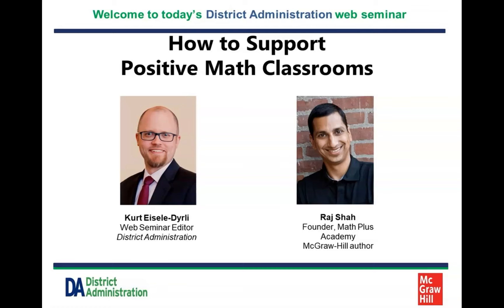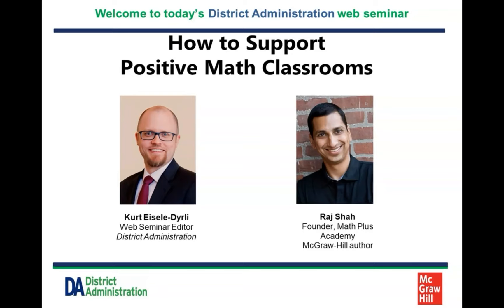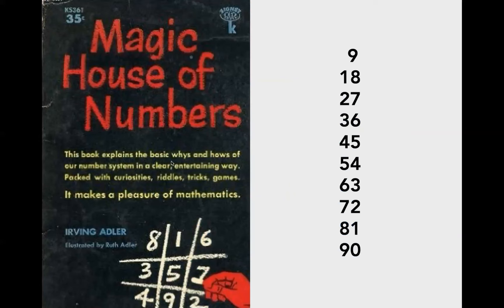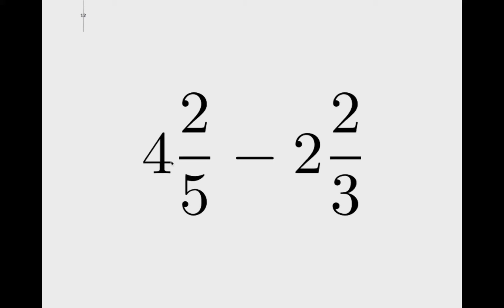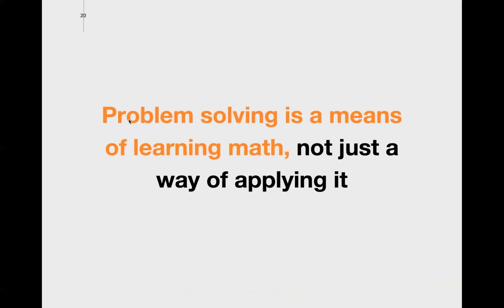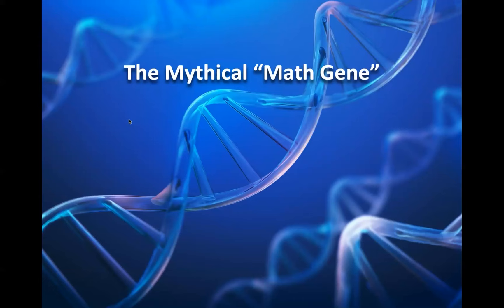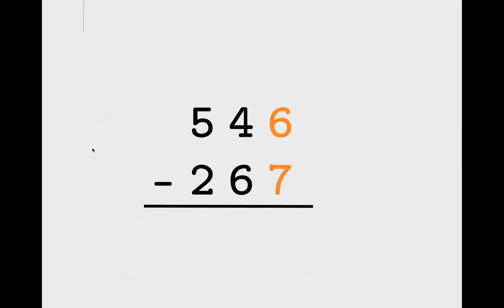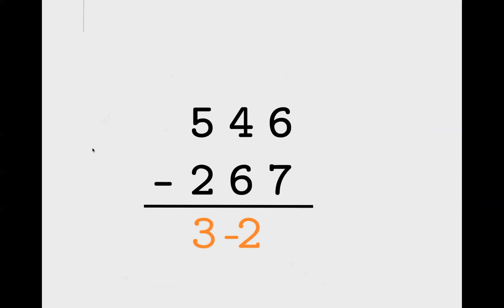How to Support Positive Math Classrooms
Despite the best efforts of K-12 educators, too many students lose interest in math, or even give up on it altogether. It’s crucial that educators, schools, and districts address underlying issues that contribute to negative emotions about math, and create math-positive classrooms. Dr. Raj Shah, founder of Math Plus Academy and McGraw-Hill author, provides some practical strategies to support positive math classrooms.

Topics include:

- Why students give up on math
- 3 key steps for building math enthusiasm and achievement
- Strategies teachers can use to help students develop a growth mindset

(A District Administration Web Seminar)